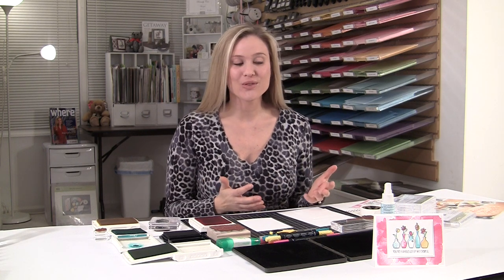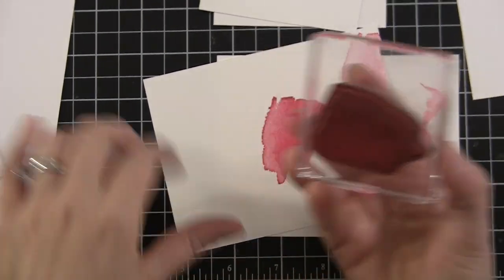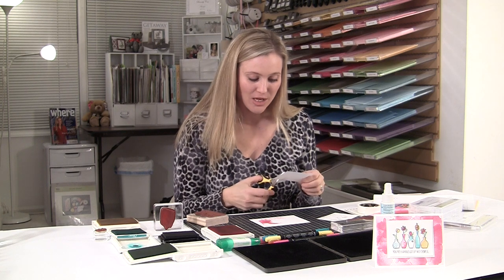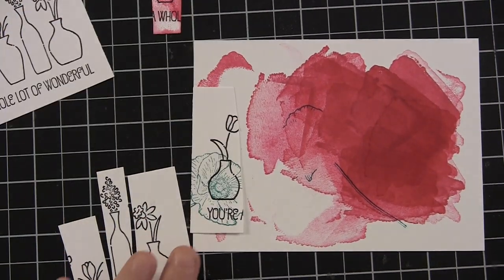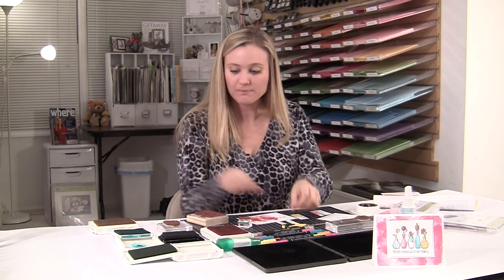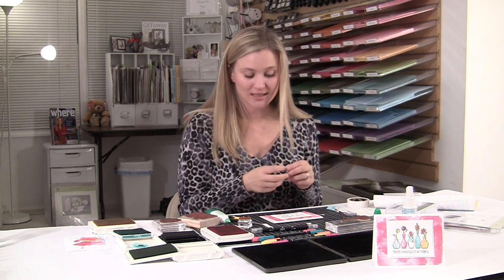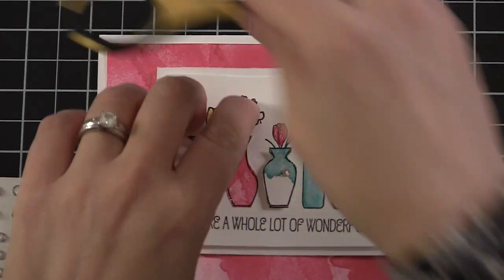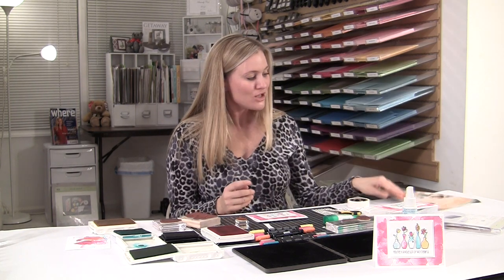Vivid Vases Video Tutorial featuring Stampin' Up Products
Video Tutorial featuring Stampin Up products including the Vivid Vases Stamp Set and Happy Watercolor Stamp set.